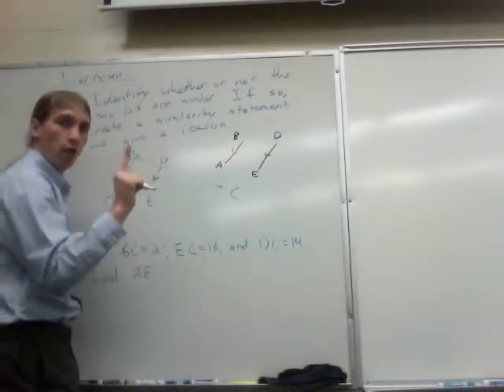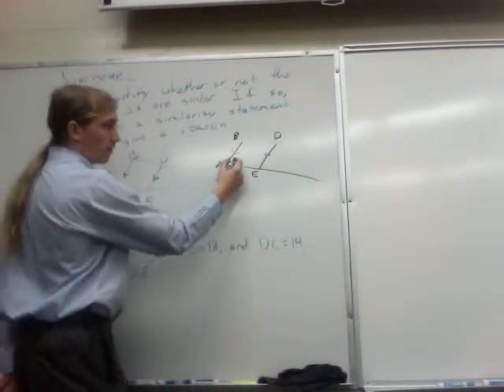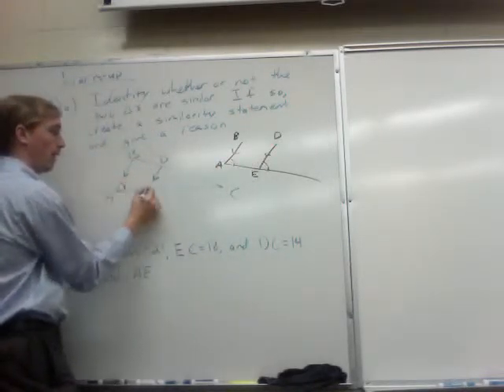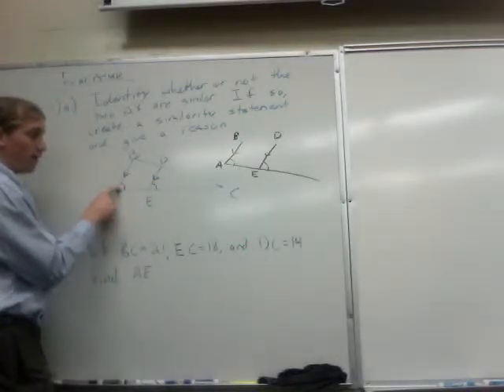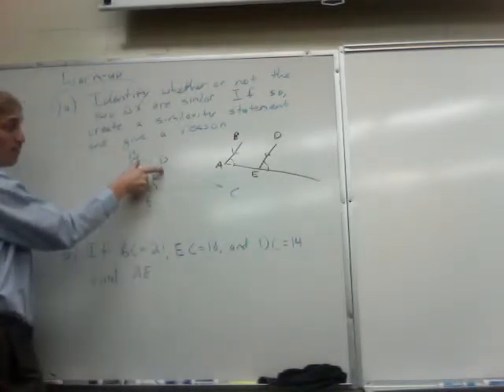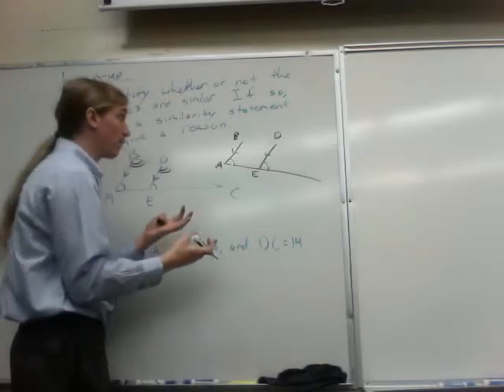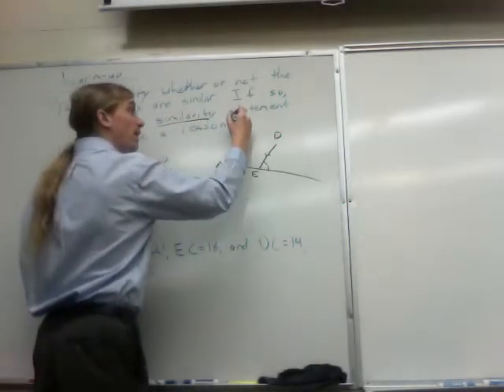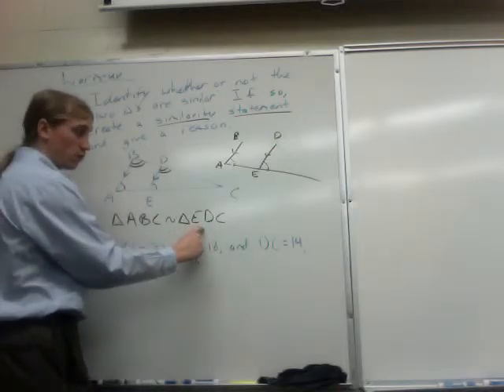Warm up 1/19/16 Part a